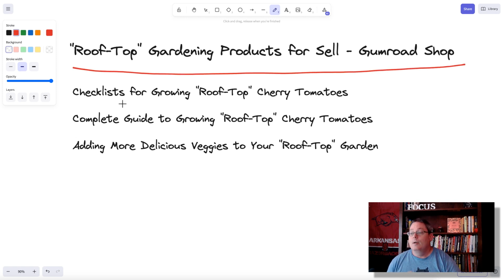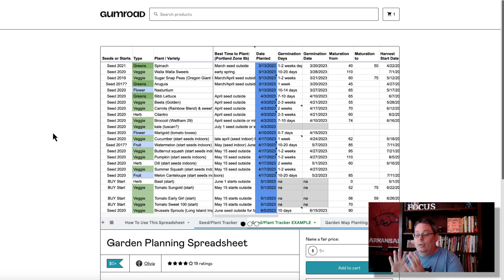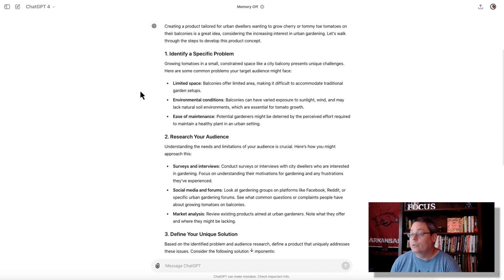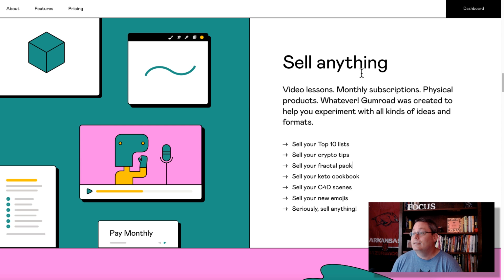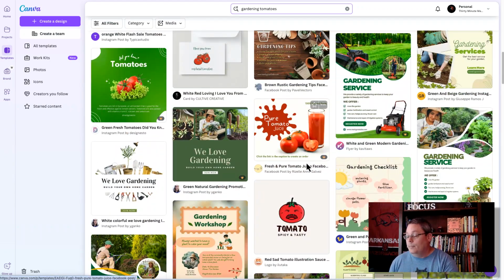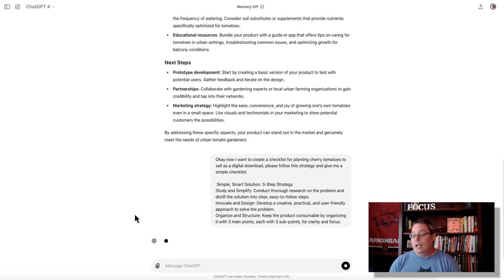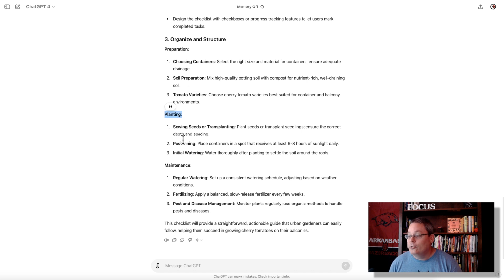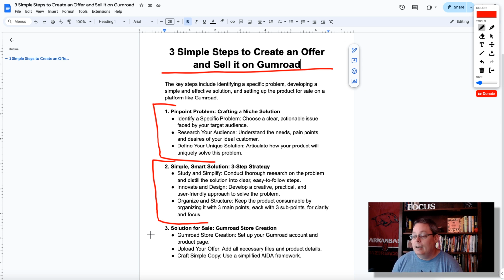3 Simple Steps ✅ Create & Sell Digital Products Online with Gumroad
📣 Want to know how to sell digital products online with Gumroad? Check my simple workshop that will take your thru the process step-by-step...

⭐ My DFY (done for you) Option: 'Launch Your Shop: Gumroad Made Easy' can transform your passion into profit!